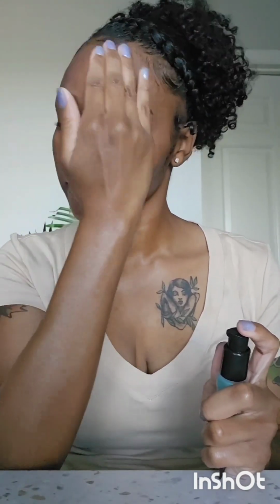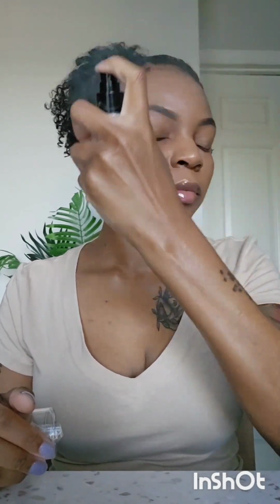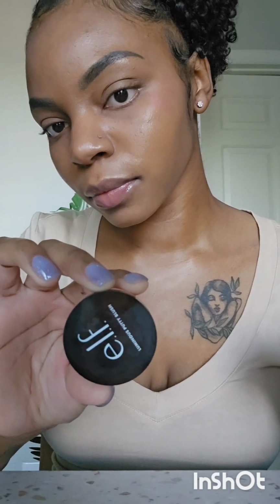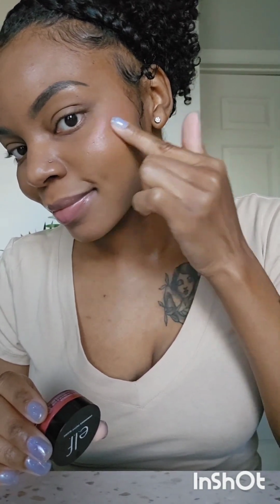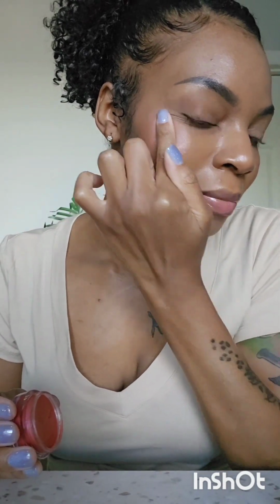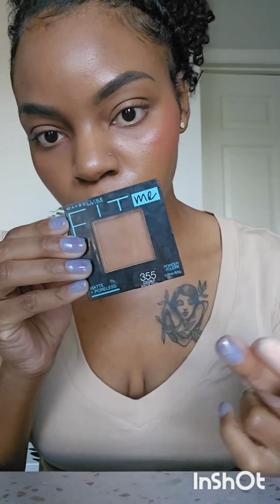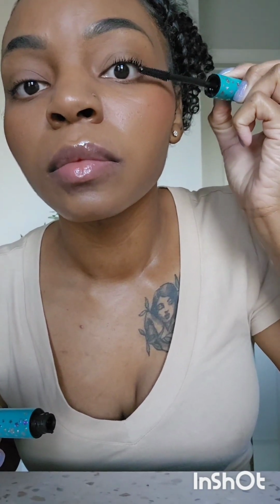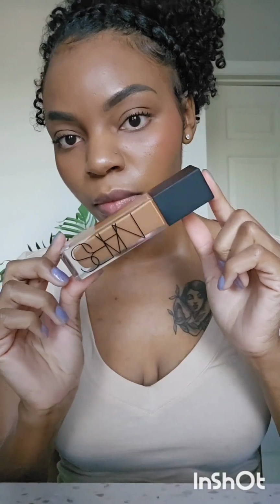Summer Everyday Makeup ☀️| Beginner Friendly| Brownskin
Hey Yall, this video is for the simplicity of it all. I'm all about less is more, but I love glam as well ❤️ For the beginners these are simple steps that will help you navigate makeup. Remember to have fun with it and take you time!

Products Used: Elf Power Grip Primer

Foundation: Nars Light Reflecting Foundation Shade Caracas

Brush: Morphe M6

Setting Spray: Elf Power Grip Dewy Setting Spray

Blush: Elf Putty Blush: Shade Bermuda

Pressed Powder: Maybelline Matte & Poreless 330 and 355

Mascara: Thrive Cosmetics

Lip Oil: Elf Clear Lip Oil